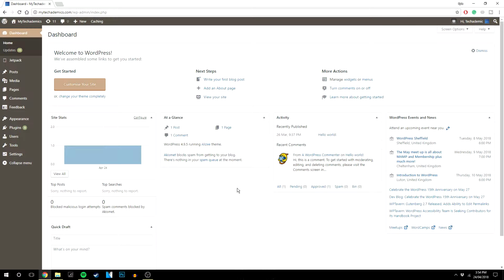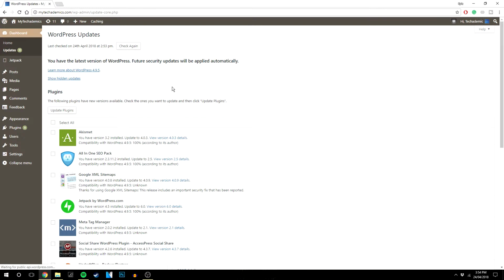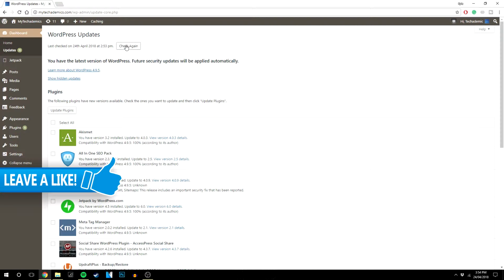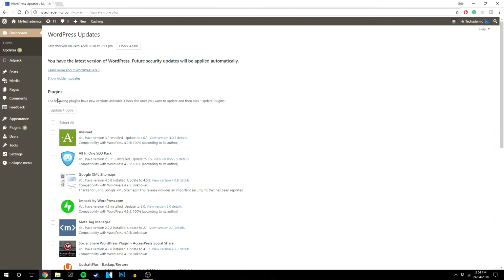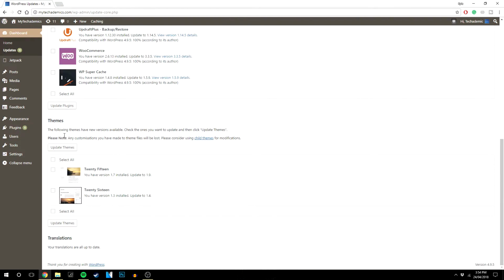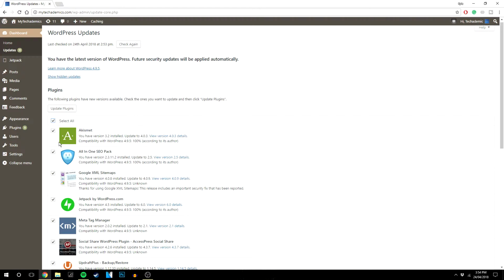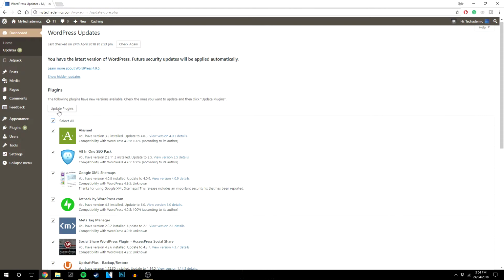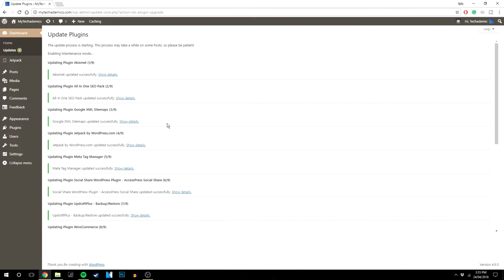How To Update Plugins and Themes in WordPress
In this Video, I will be showing you how to update plugins and themes in WordPress. It is a simple process and you can do this within a couple of minutes!

VIDEO LINKS
🔹 Consider Leaving a Tip?